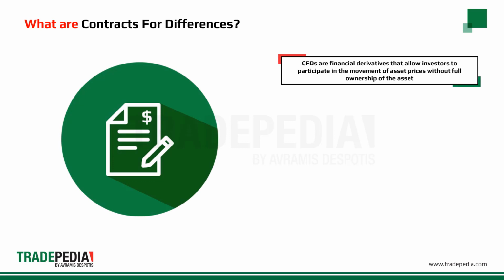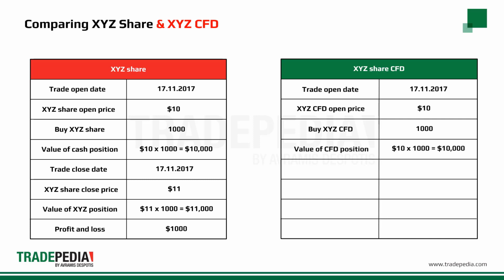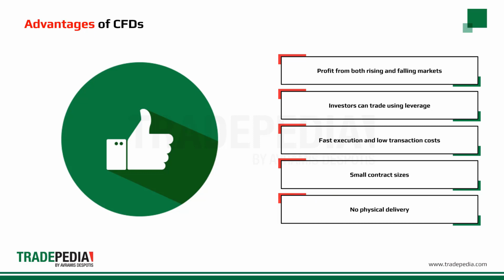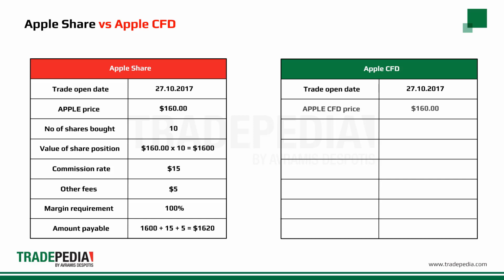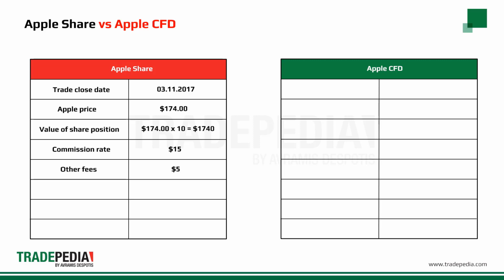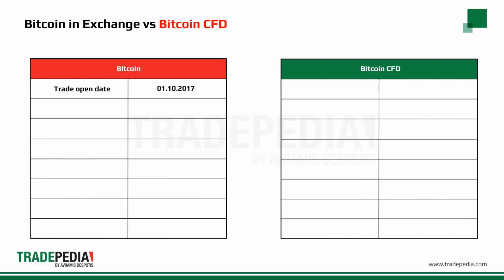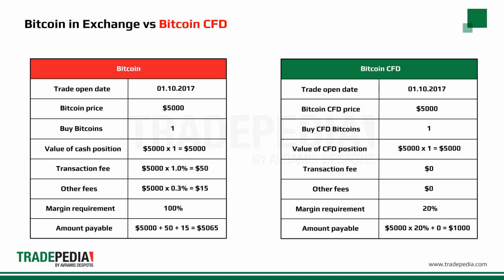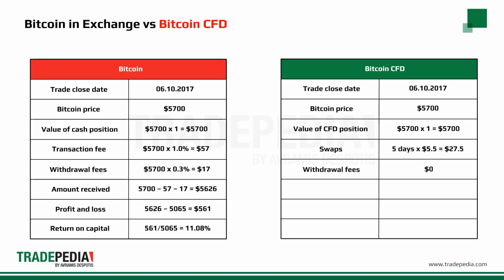Lesson 1.4 - Introduction to CFDs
A contract for difference (CFD) is a popular form of derivative trading. In this video we will take a deep look at that roaringly popular financial instruments and consider the advantages and disadvantages of CFDs trading through some Examples.